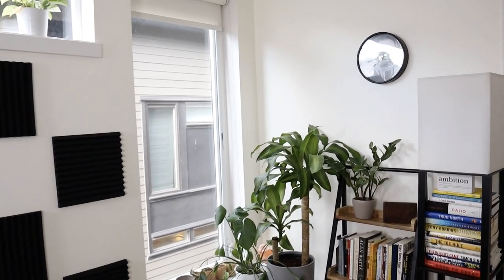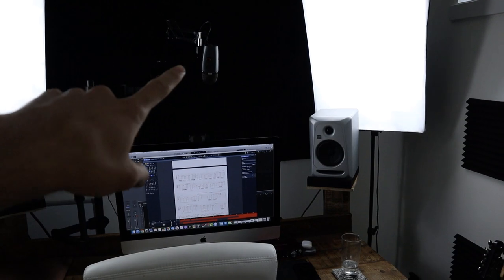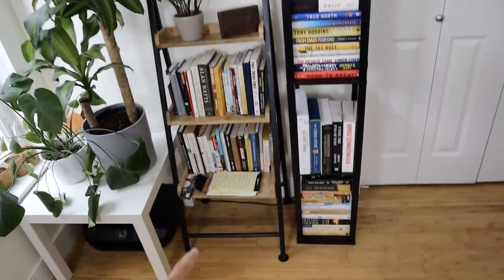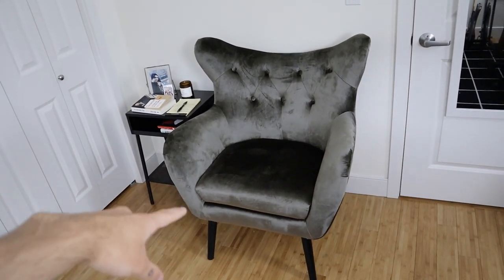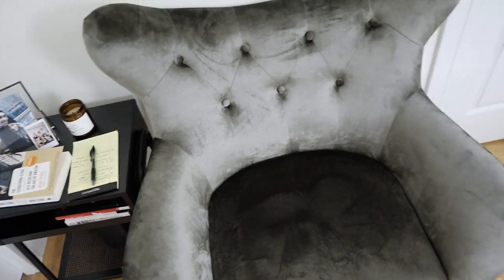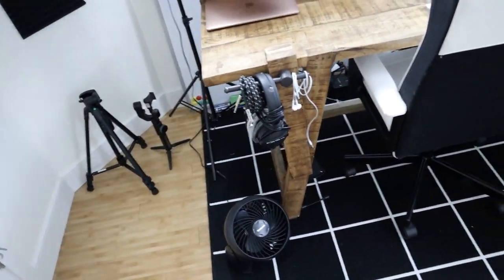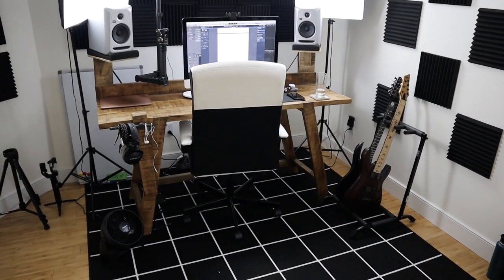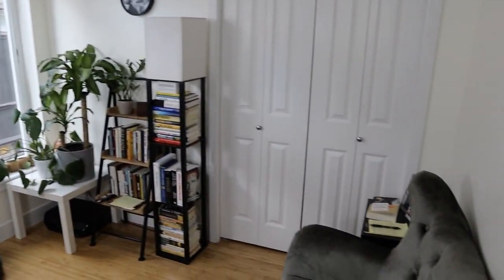NEW DREAM OFFICE UPGRADES TOUR! 🔥